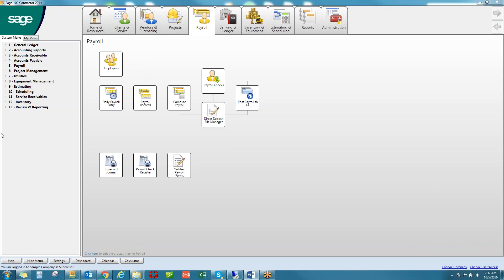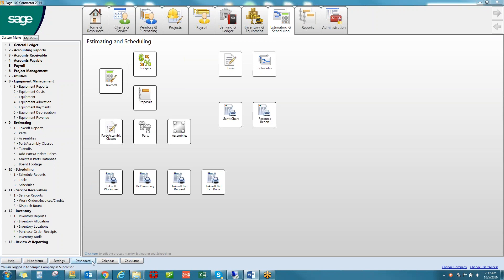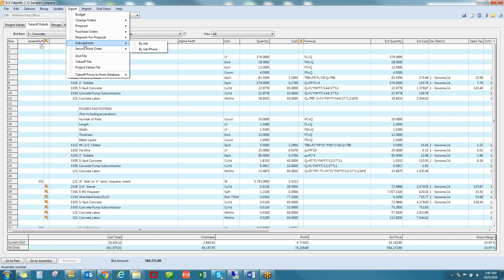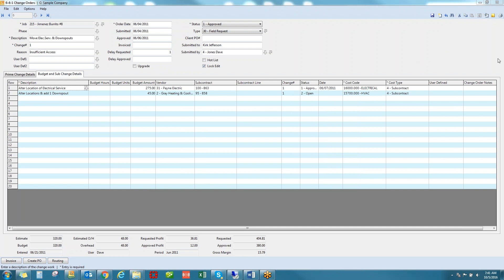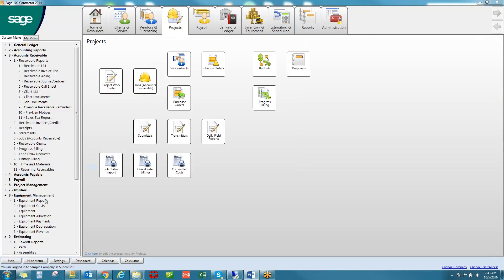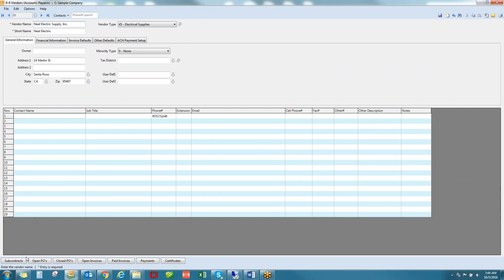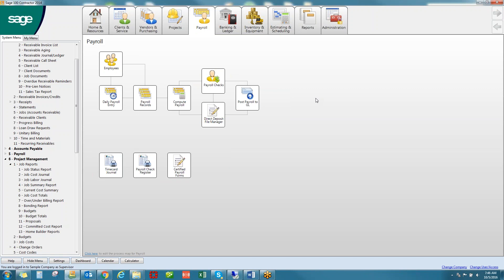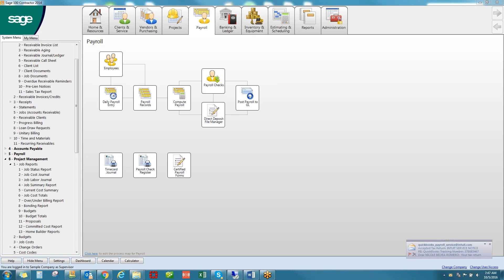Sage 100 Contractor Demo *Preview* by Plumb | Take a Tour of #1 Construction Accounting Software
Take a tour of Sage 100 Contractor (Master Builder) Software.  This user-friendly, flexible and logical workflow application makes it a top choice for small to medium-sized contractors and subcontractors who are looking for construction-specific information and job costing.

More Info!